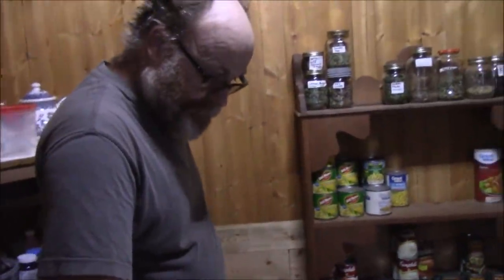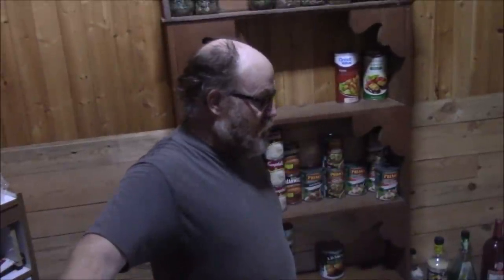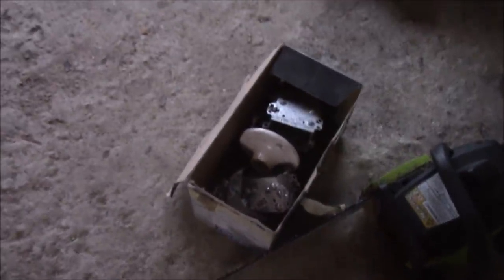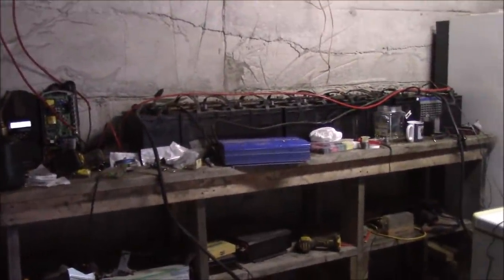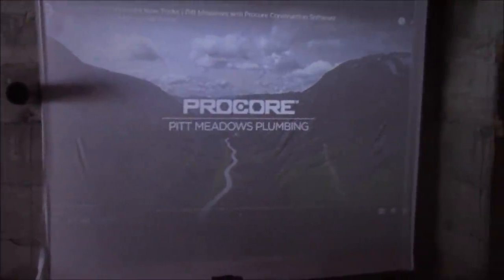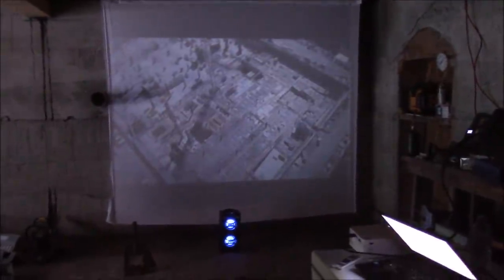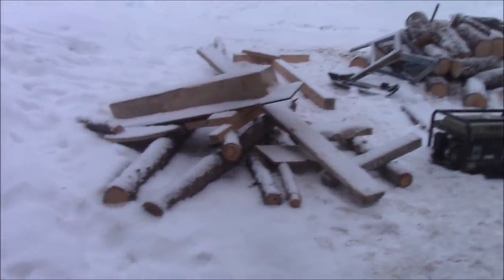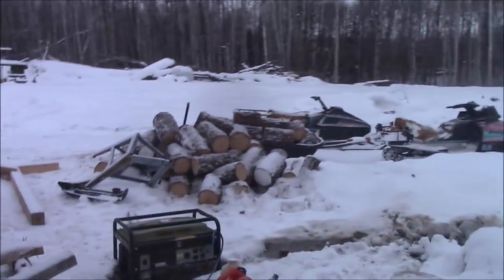Homemade Log Railing/ RCA Home Theater System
In this video Heather and I install the log railing we made for the stairs going down to our Homemade basement we built this summer.  We also show you our new Budget entertainment system we use on our Off Grid Homestead.   So far we are really enjoying our new RCA Home Theater System and combined with an inexpensive Bluetooth speaker set up it makes our evenings more relaxing.